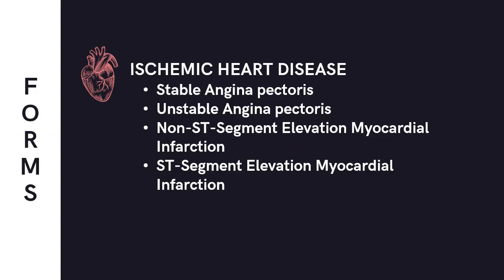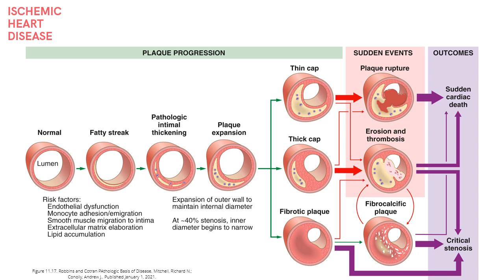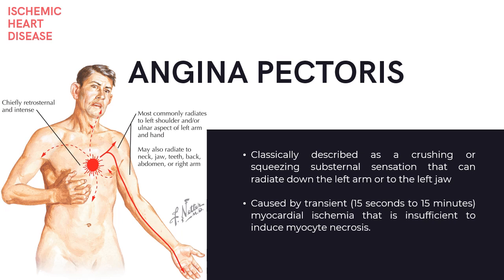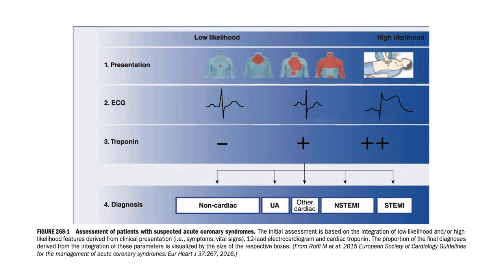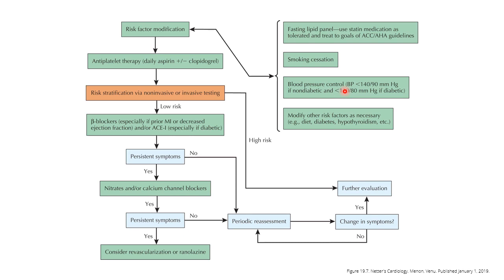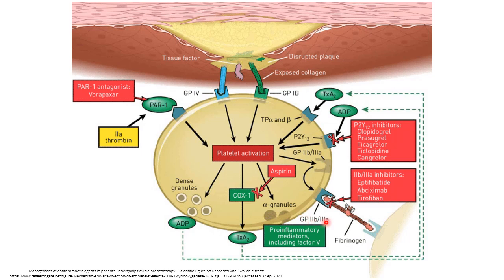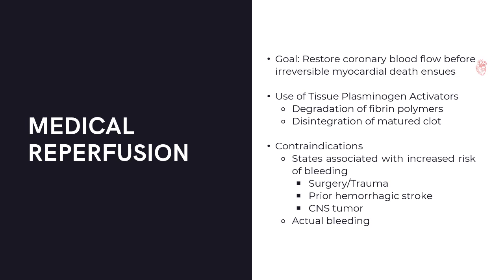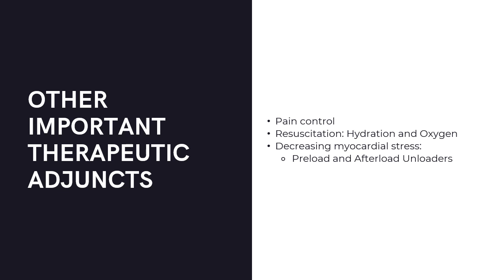Acute Coronary Syndromes Pharmacology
Basics of treating patients with coronary syndromes
Angina Pectoris
Myocardial Infarction
Atherosclerosis
Generalities of treatment: Antiplatelet, Thrombolysis